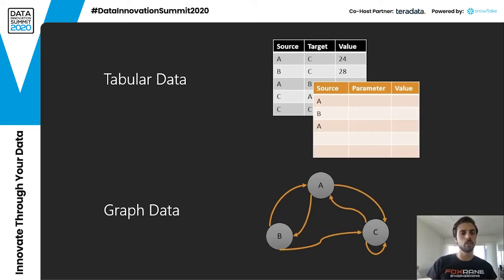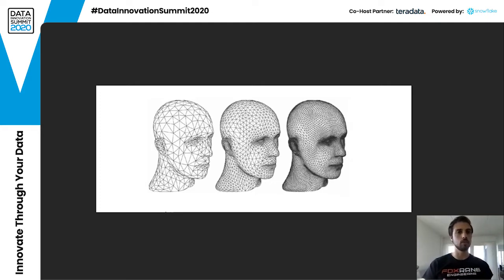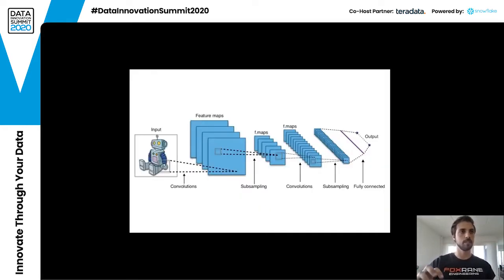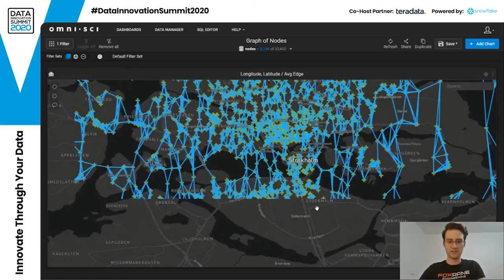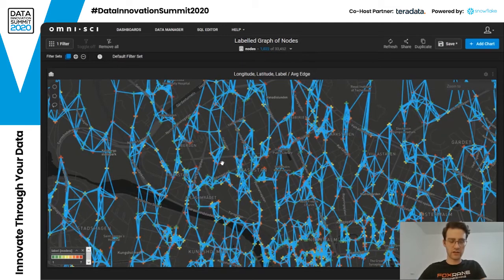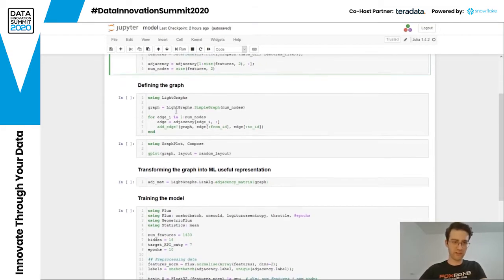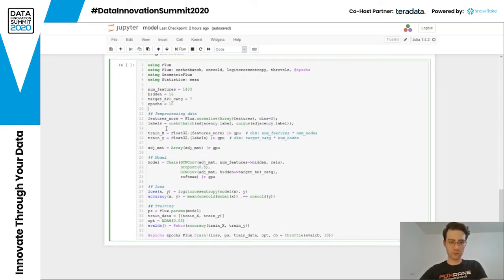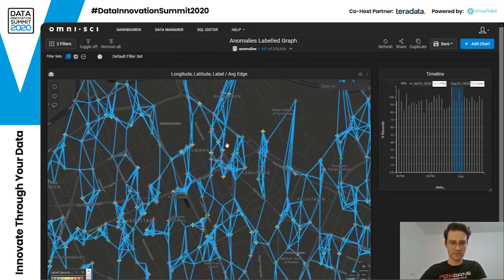Process your data with Graph Neural Networks–Alejandro García Alvarez & Velisarios Miloulis, Foxrane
GNNs (Graph Neural Networks) are an exciting AI architecture that advantage of complex relations hidden in your data. Just like convolutional networks were a breakthrough for visualization tasks, GNNs will be a breakthrough for your data when its modeled like a graph. In this presentation we will walk you through a real customer case with massive data volumes and visualize the results in an awesome way. See you there!

Key Takeaways

Model your data as a graph
Increase the information density in your data
Increase the precision of your models